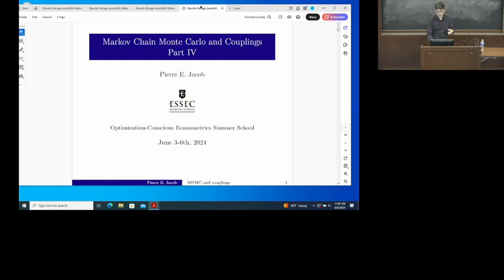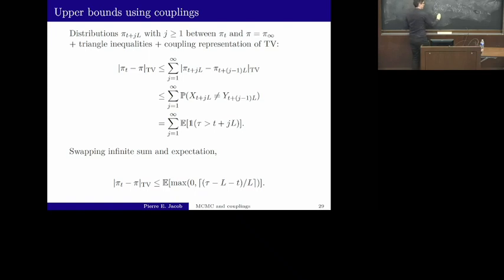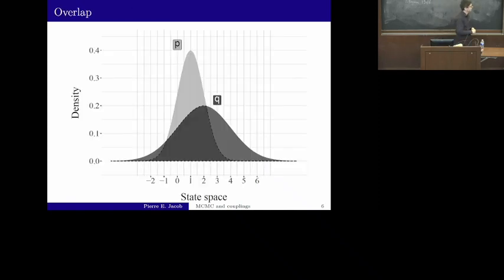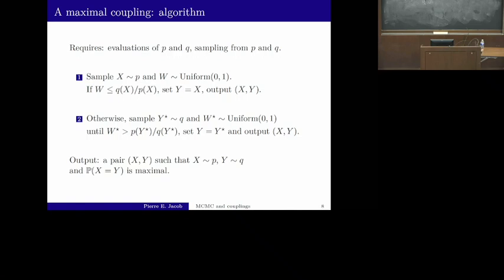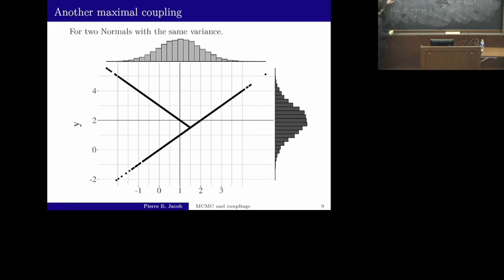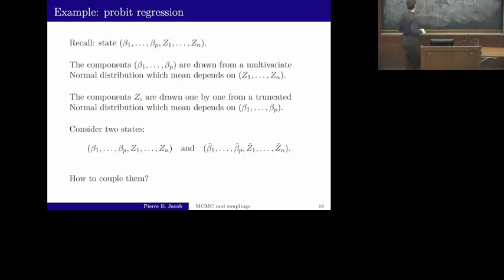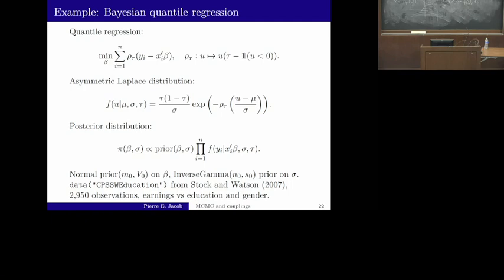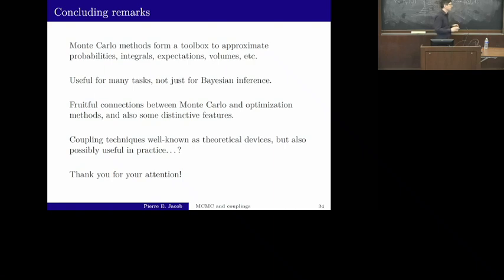June 6, 2024 Pierre E. Jacob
Markov Chain Monte Carlo and Couplings - Part IV